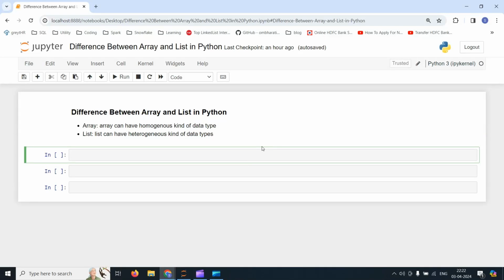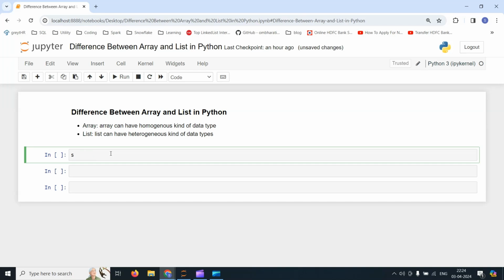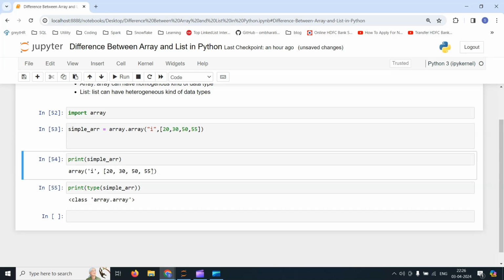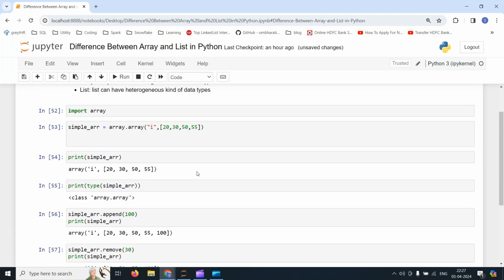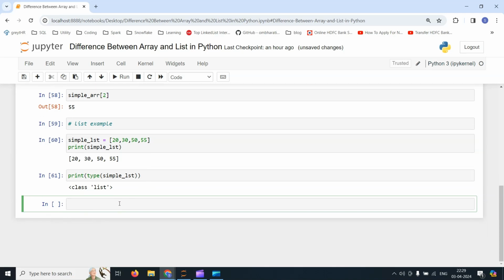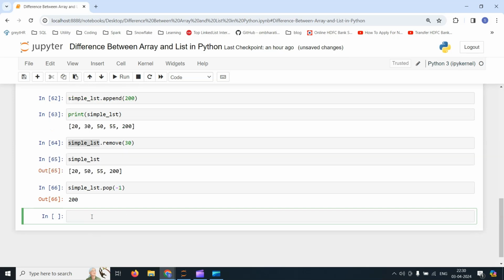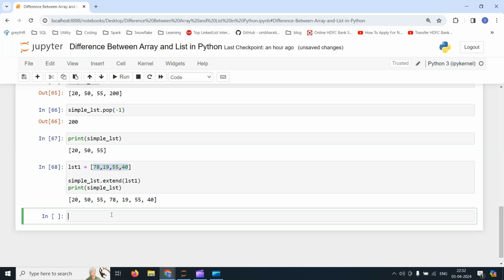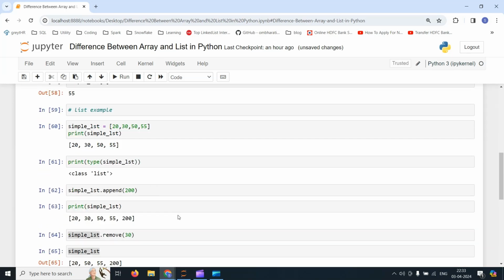difference between arrays and lists in python |what is difference between array and list in python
what is the difference between array and list in python
Difference Between Array and List in Python

python questions for data analyst interview
python interview question for data scientist
python questions asked in interview for data analyst expeienced
questions on python for data engineer interview
python interview questions and answers for data engineer

✅ Python Interview Questions | python interview questions and answers for freshers | python interview questions and answers for experienced